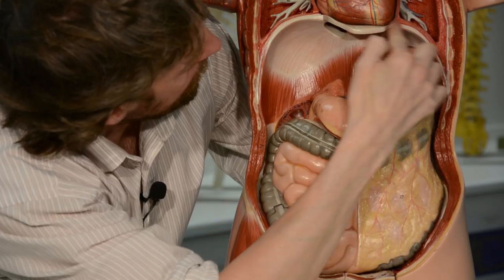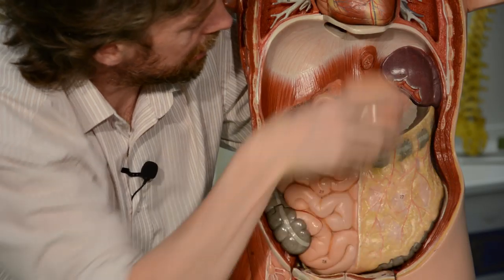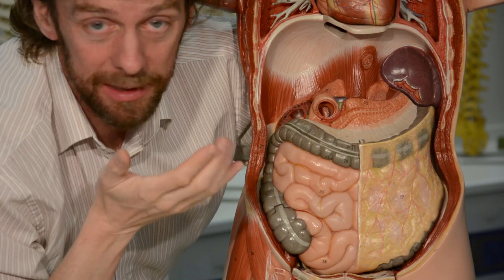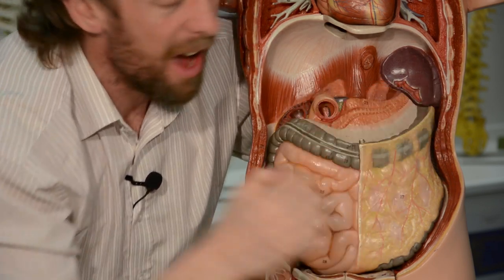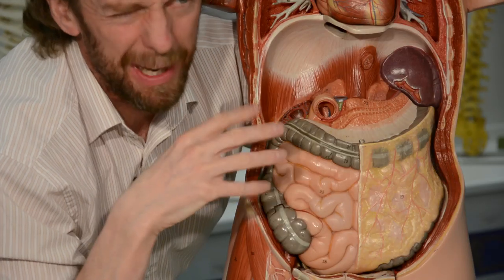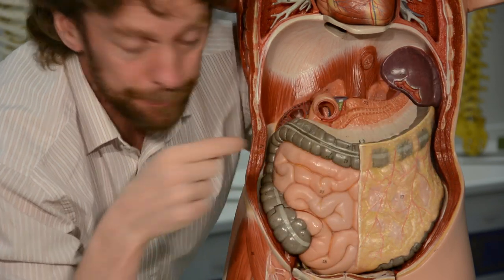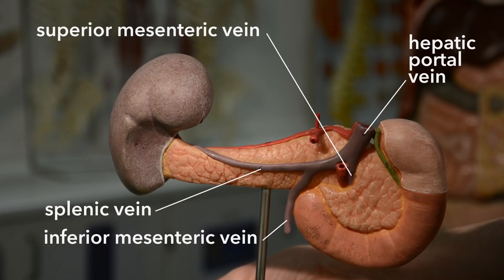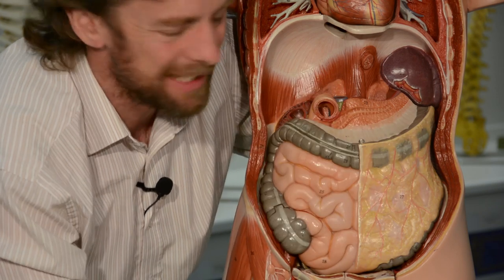Spleen (anatomy)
Jump to the anatomy at 6:06

Wandering around the abdomen we find the spleen. Let's have a look at the anatomy of this organ (and talk a little about its functions, and what might go wrong with the spleen).